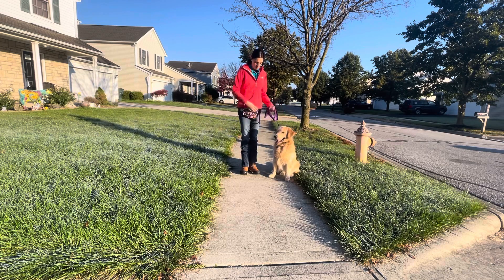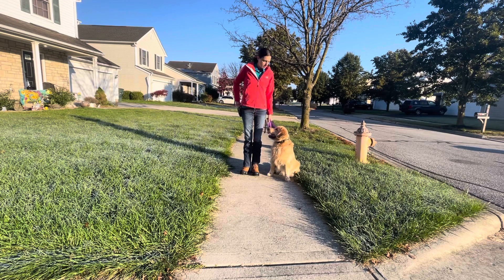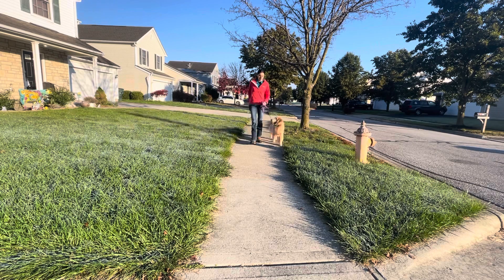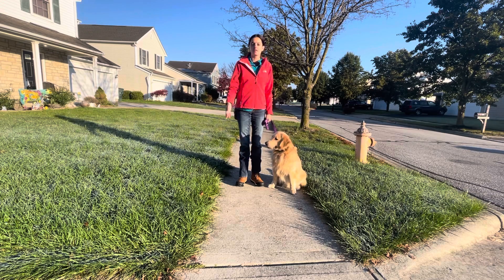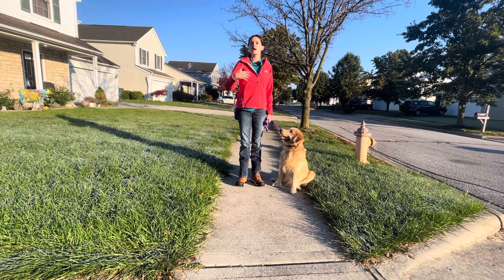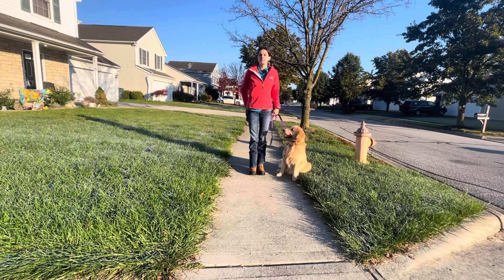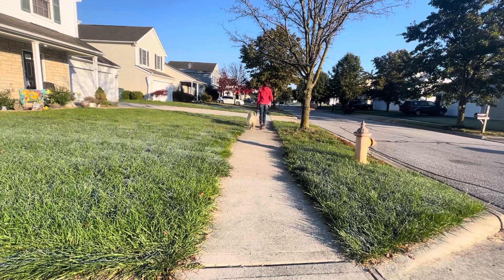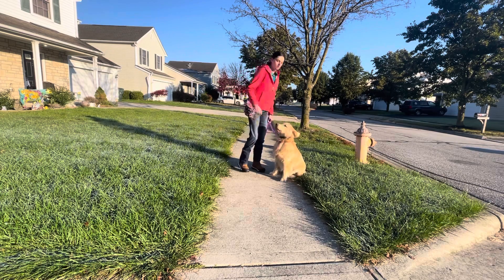Atlas Day 2 Loose Leash Walking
Atlas and I practiced our loose leash walking around my neighborhood this morning. He also got to take a field trip with me to the Park of Roses. He wasn't quite ready for that many distractions, but we got some good practice in.